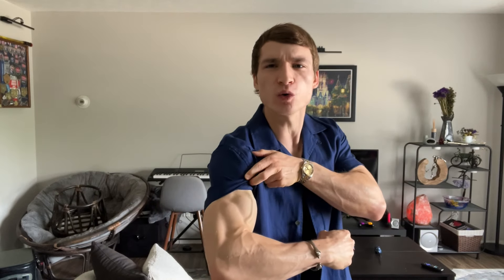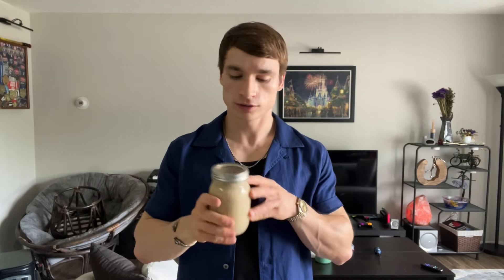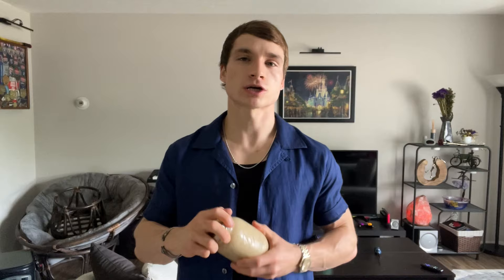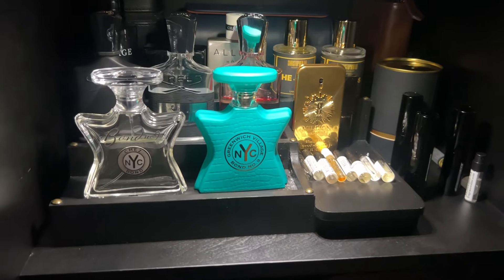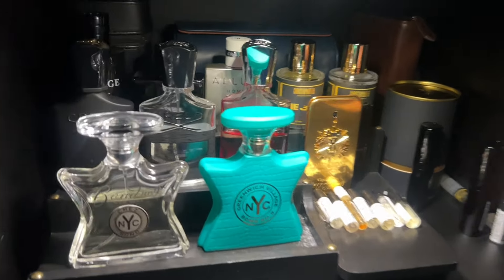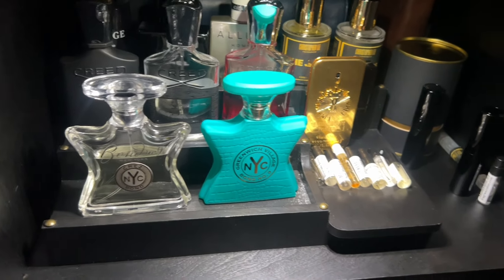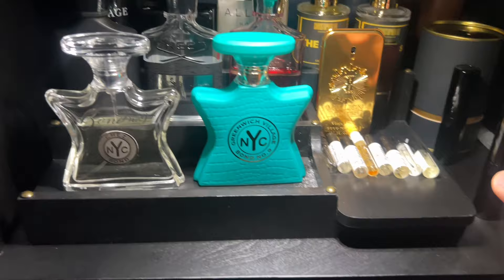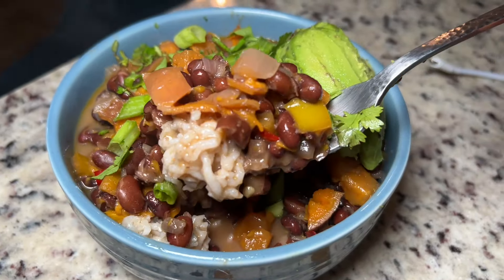Full Day of Eating | High Protein Vegan Episode 37!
🌱 Welcome to a day of vegan eating that's not only tasty but also packed with nutrients to keep you energized all day long! In this video, we'll take you through a mouthwatering journey of plant-based goodness from morning to night.

🥣 Breakfast: Overnight Oats & Chia Seed Pudding
Start your day right with a satisfying bowl of creamy overnight oats topped with a luscious chia seed pudding. These two breakfast classics combine to create the perfect blend of texture and flavor, while delivering a healthy dose of fiber and omega-3s.

Whether you're a seasoned vegan or just curious about plant-based eating, this video is full of inspiration and ideas for nourishing your body while embracing cruelty-free choices. We hope you enjoy this full day of vegan eating as much as we did creating it! 🌱✨